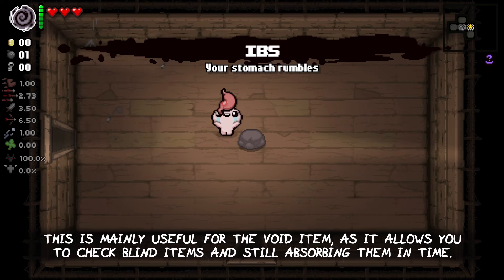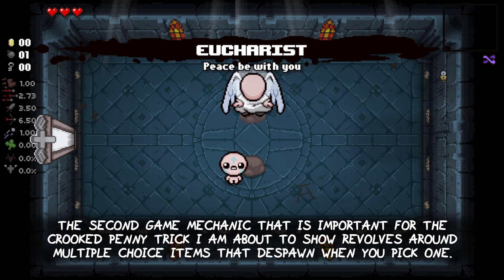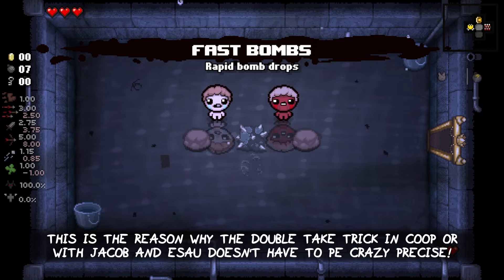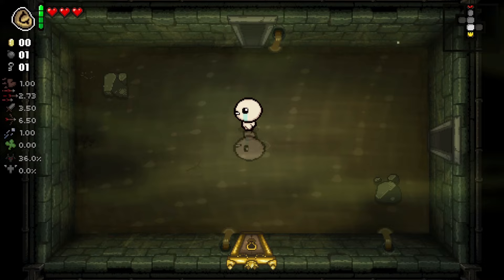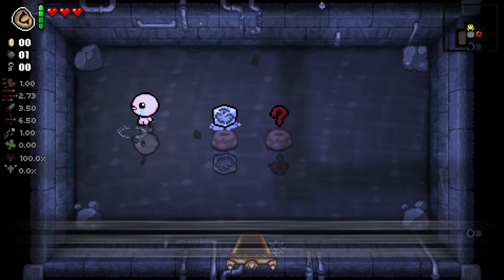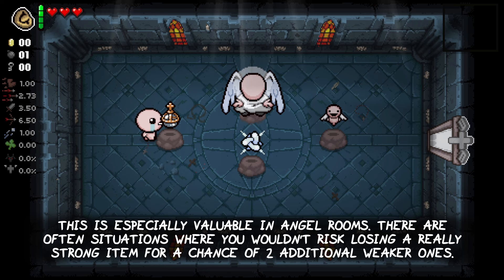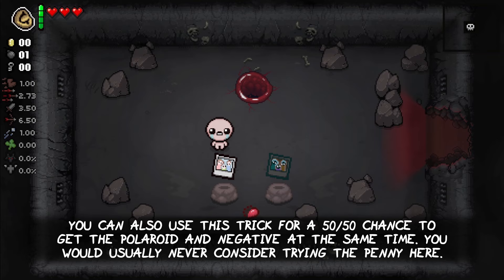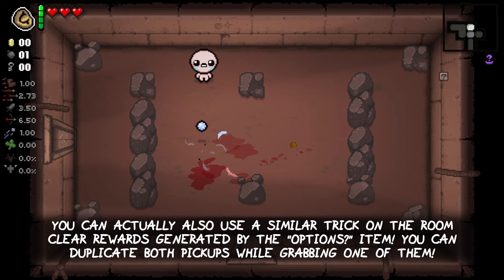You should use this Crooked Penny Trick! (Repentance)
This video showcases a cool little trick that you can do with the Crooked Penny item in the Binding of Isaac: Repentance. It will lower the overall risk of using the item on multiple choice items like angel deals.